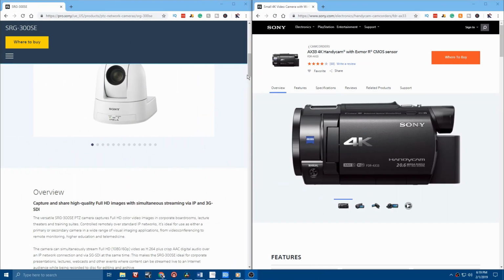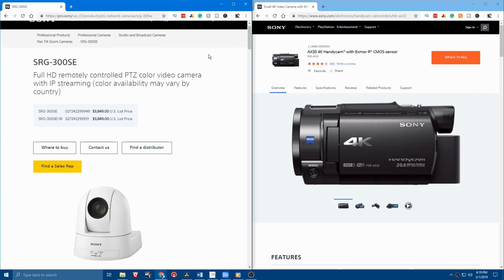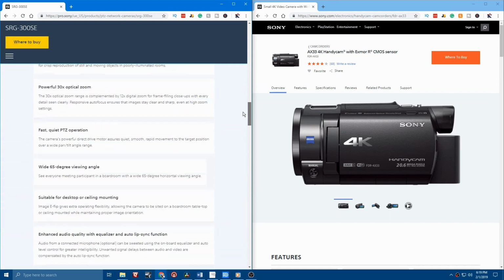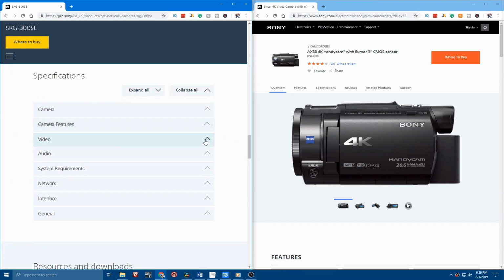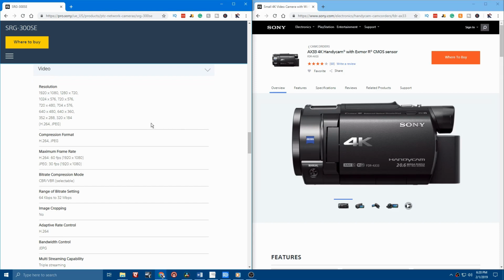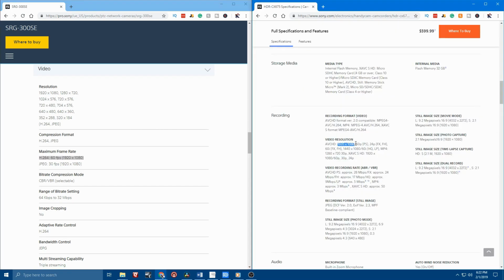How To Design A Multi-Camera Video System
In this video I walk you through the 8 steps in how to design a multi-camera video system for a church or business.

Here are the steps I go through with my clients:
1. The Vision
2. Technology Translation
3. Budget
4. Site Walkthrough
5. The Actual Gear
6. Test Run Setup Offsite & Onsite (PreInstall)
7. Install
8. Staff Training

Check out my blog for the diagram and parts list for a 3 camera video system

In this video, AJay shares how he would design a multi-camera video system. These can be used as video systems for churches or businesses. A multi-camera church video system package or business starts with the CEO or leader's vision. The vision is translated to the technology needed whether it is one camera, multi-camera, video distribution or any number of custom configurations.